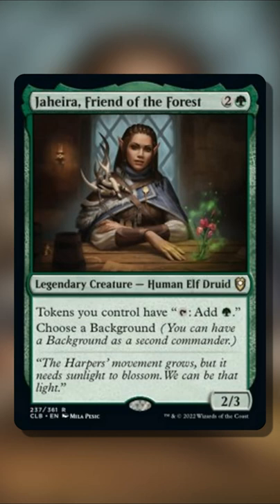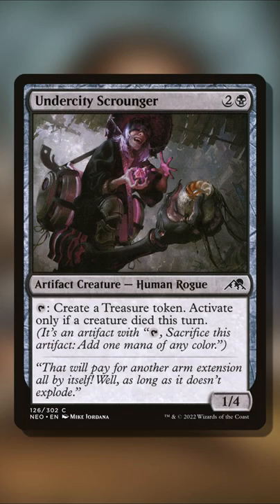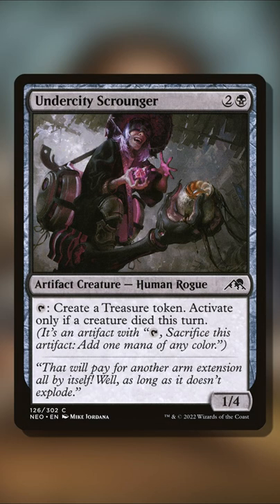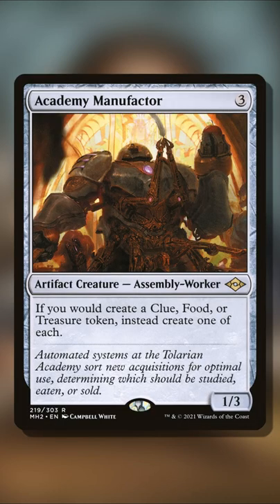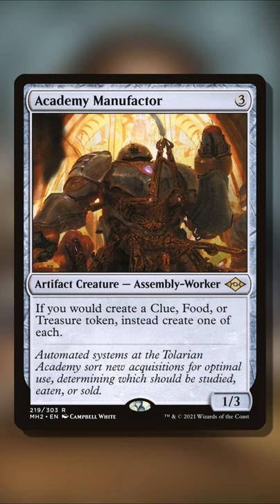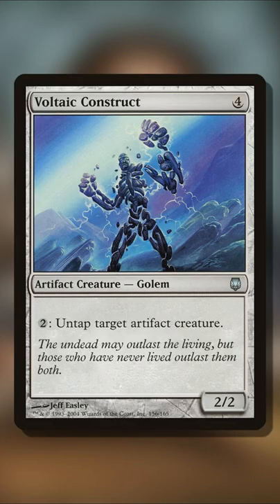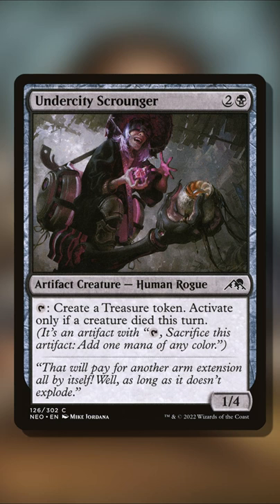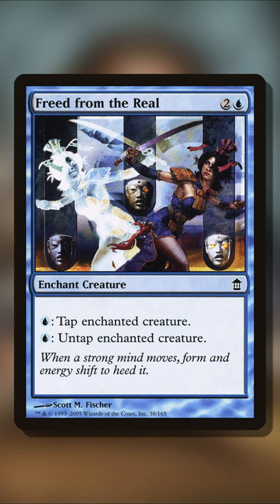Jaheira's Infinite Tokens Combo!